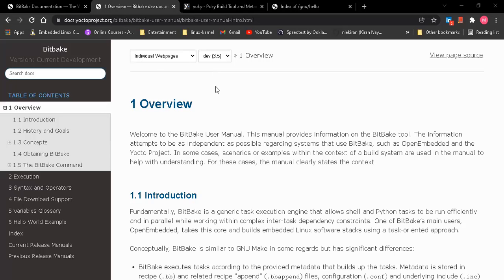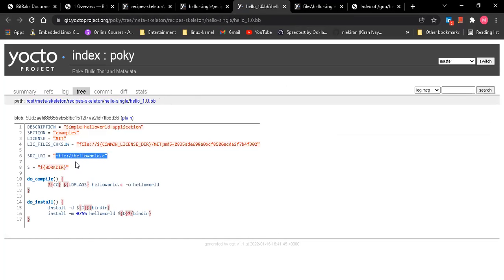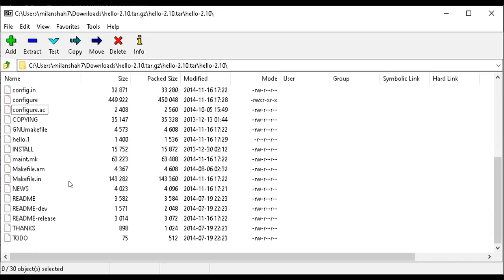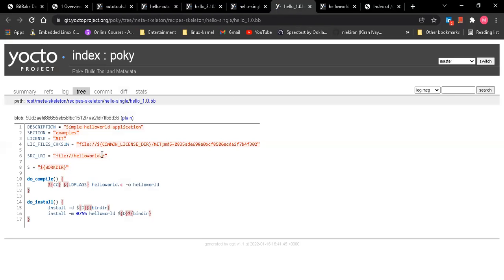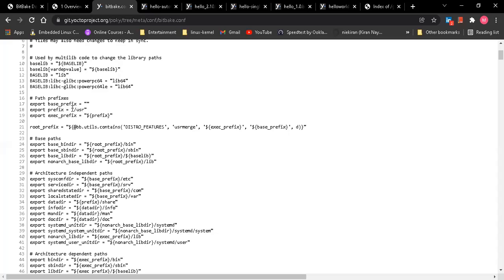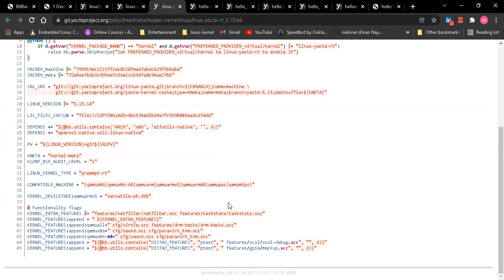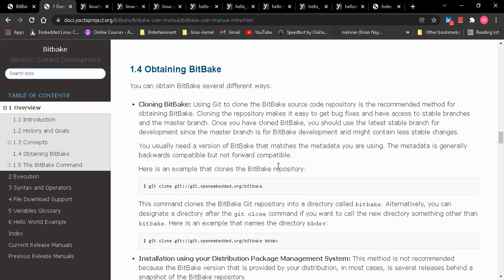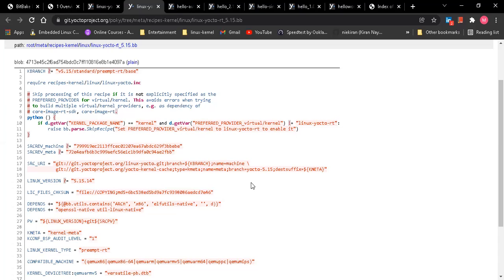The Yocto Project - Bitbake #1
Topics Covered:
Yocto Project Metadata
1. Recipes (.bb)
2. Append (.bbappend)
3. Class Files (.bbclass)
4. Configuration Files (.conf)
5. Include Files (.inc)

Ask any queries and doubts in the comments.